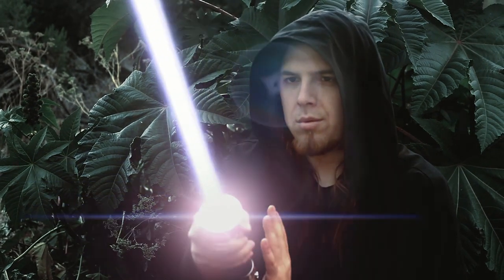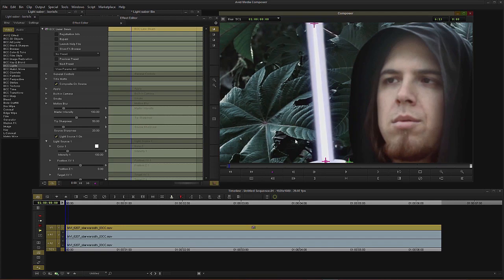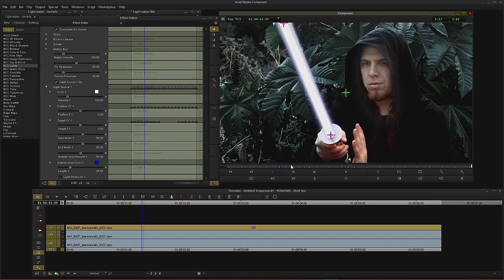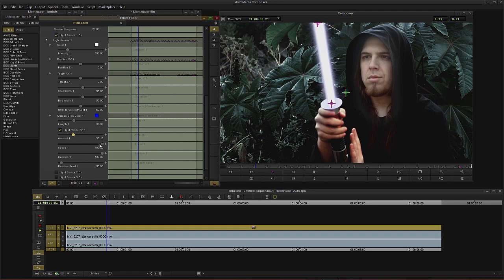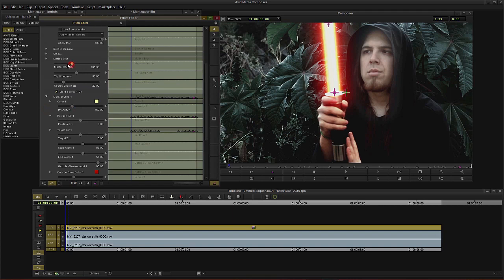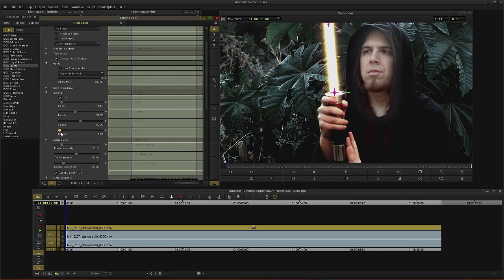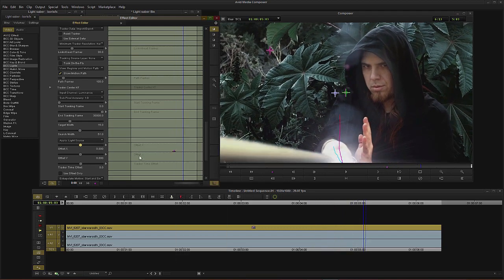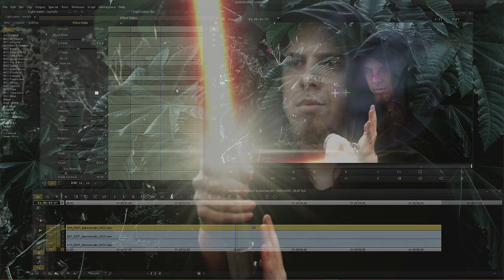Lightsaber Effect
Paul Ezzy channels his inner Sith Lord to create a lightsaber effect using BCC Laser Beam & BCC Lens Flare 3D (found in the BCC Lights category) inside Continuum Complete for Avid.